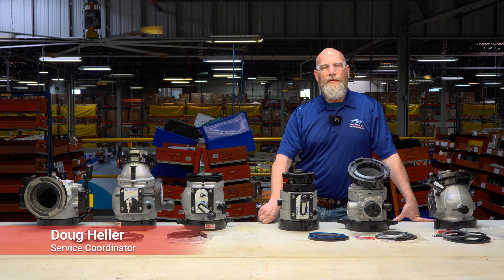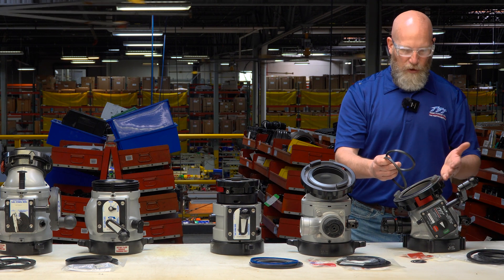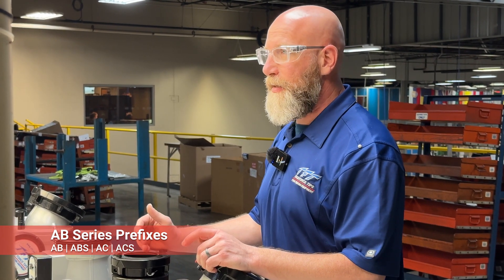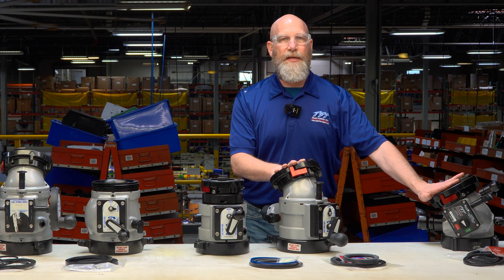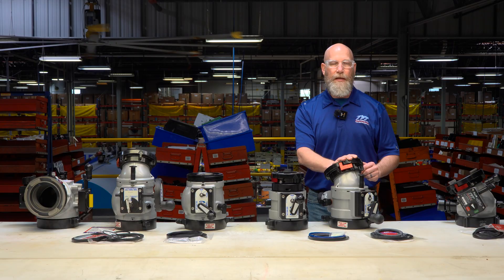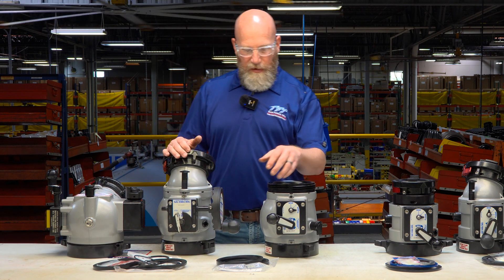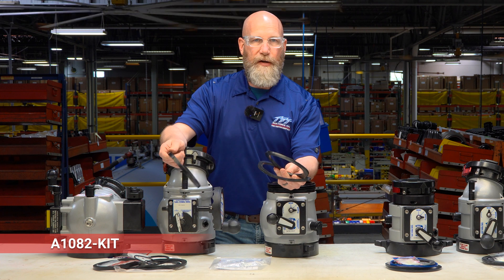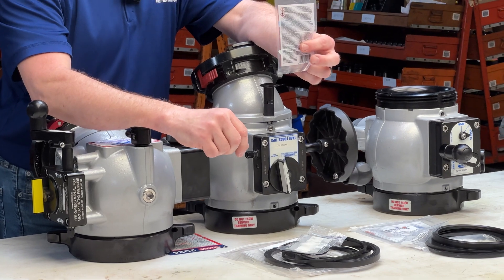TFT Ball Intake Valve Repair Kits: Stop Leaks, Replace Seats & Seals, Find the Right Rebuild Kit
If your TFT intake valve is starting to leak, it's not your fault. Over time, grit in the water and regular wear can break down valve seats and gaskets. The good news? You don’t need to replace the whole valve. A repair kit can get you back in service fast.

0:00 Intro
0:29 ABD Series
0:41 ABD1520-CRK
1:59 AB Series
3:03 A1520-KIT
3:53 A1520-CRK
5:13 Jumbo Series
6:46 A1082-KIT
7:19 A1082-CRK

In this video, we walk through exactly how to:

Identify which valve series you have (AB, ABD, Jumbo, and more)

Match it to the correct seat or complete repair kit

Understand what's included in each kit (gaskets, O-rings, Loctite, grease, seals)

Know when you might need extra coupling seals or PRV parts

Handle basic installation with confidence — no guesswork

We made this video because we kept hearing the same questions:

“Which kit do I need for my valve?”

“Does this fix leaking past the ball?”

“Do I need to pull it off the truck?”

“What seals are included — and not included?”

If you're asking those too, you’re in the right place.

Whether you’re in fleet maintenance or volunteer fire service, we built these kits to keep your gear reliable without overcomplicating the repair.

🧰 Ready to find your repair kit?